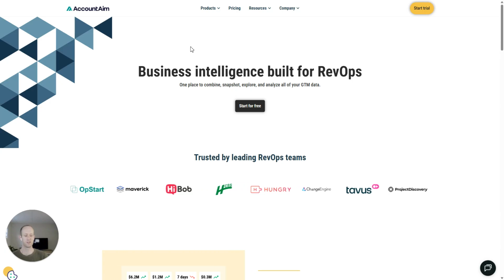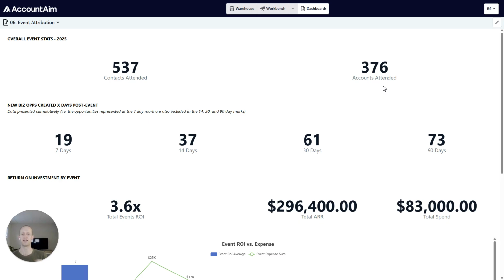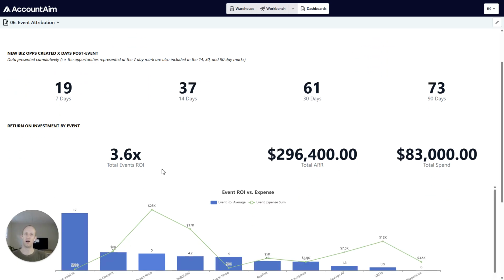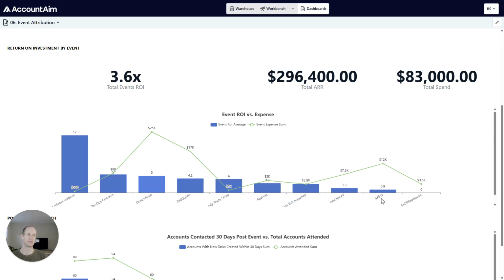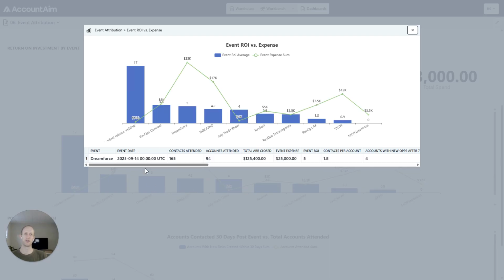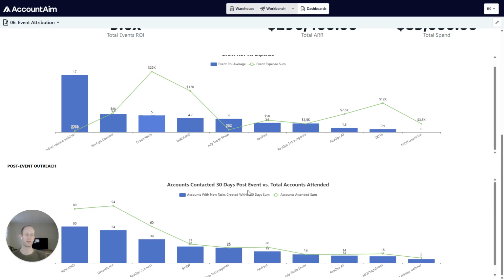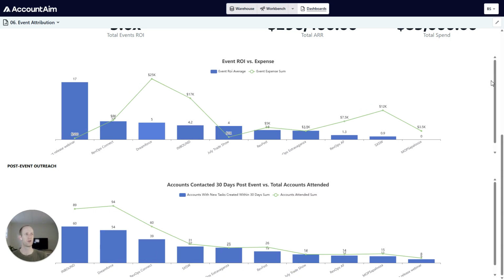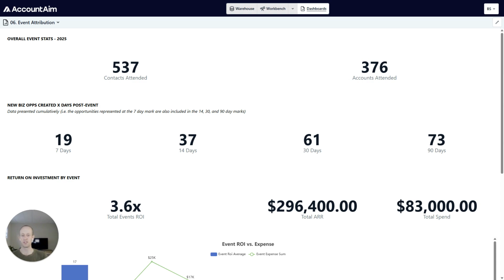Event Attribution - AccountAim Product Feature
Events are one of the biggest pipeline drivers in B2B, yet one of the hardest to measure with confidence. Marketing and RevOps leaders often spend hours piecing together spreadsheets and Salesforce reports, only to face the same questions from leadership:

- Which events actually create pipeline?

- Which ones influence deals already in motion?

- How should we forecast pipeline from events?

In this demo, AccountAim co-founder James walks through the Events Attribution Module, showing how revenue teams can finally:

1/ Track pre- and post-event outreach to ensure no leads slip through the cracks

2/ Tie event spend directly to pipeline and ROI

3/ Prove influence on opportunity progression

4/ Forecast post-event pipeline with accuracy

Customers are already 19% higher ROI from events by doubling down on what works -- and cutting what doesn’t -- thanks to the event attribution insights shown here.